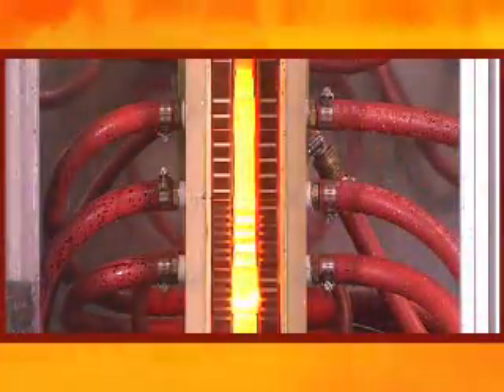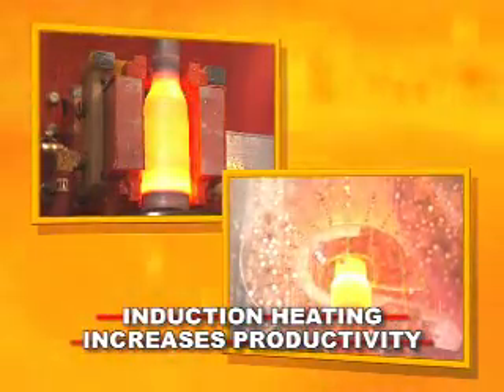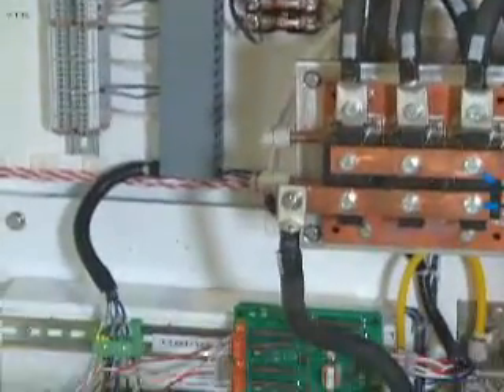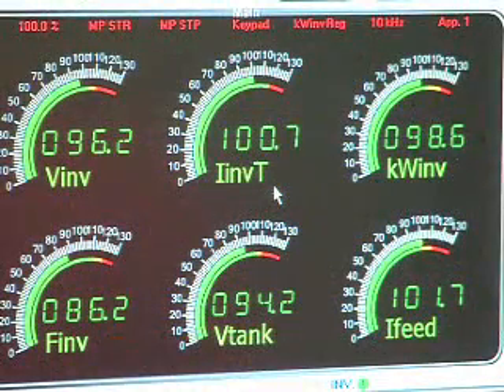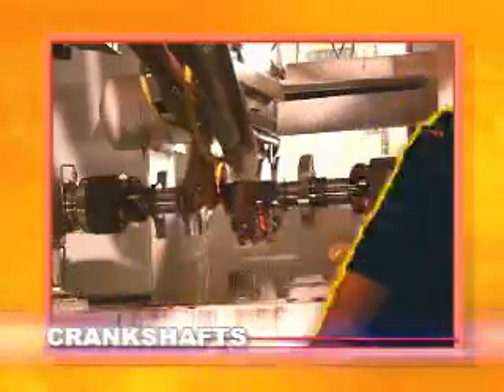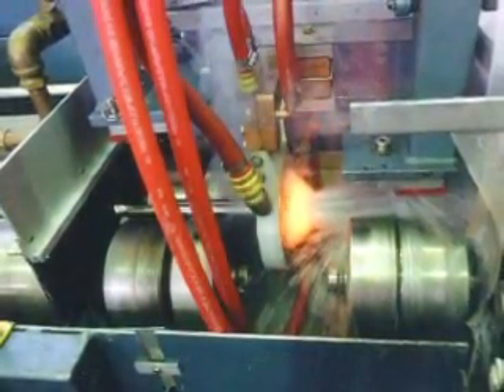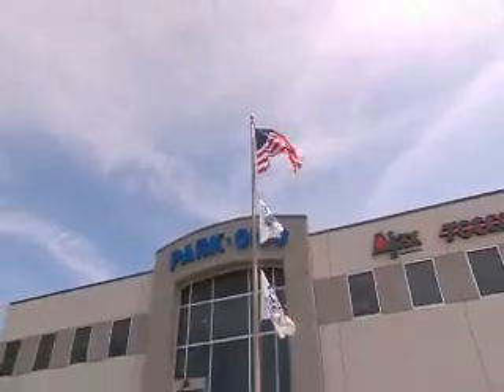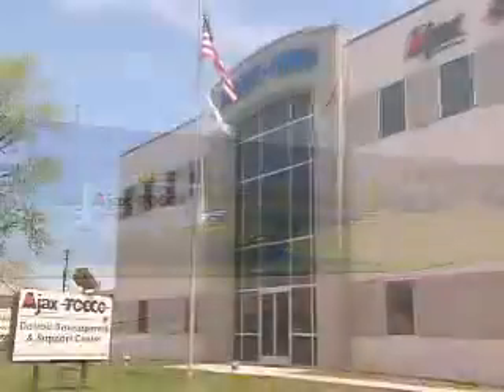Ajax Tocco Heat Treating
Since 1916 has taught the world how to heat treat metals with induction and the peak efficiencies demanded in today's highly competitive industries are achieved with engineered solutions from Ajax Tocco Magnethermic.